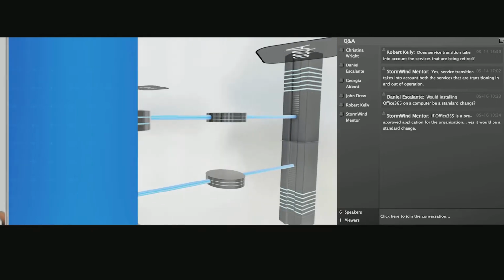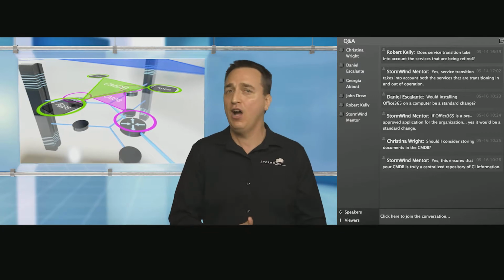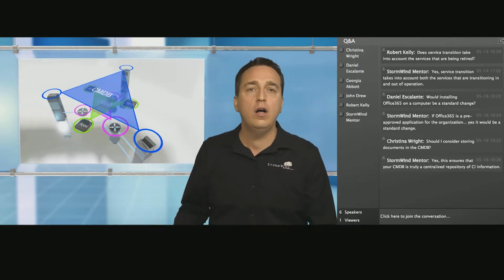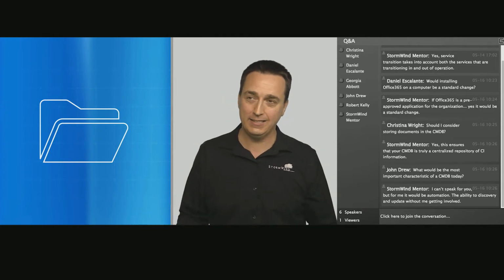ITIL Online Demonstration